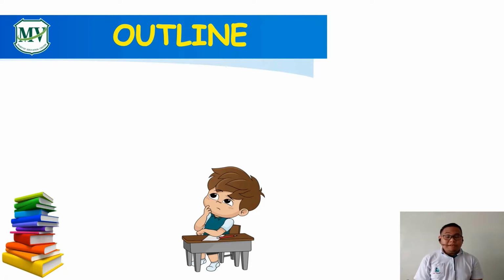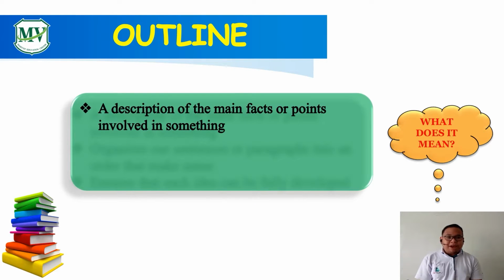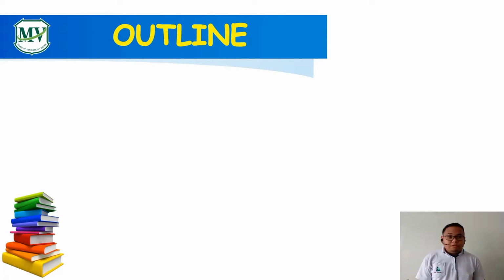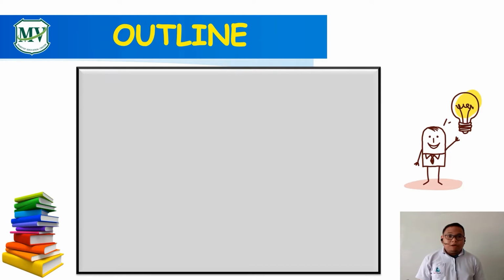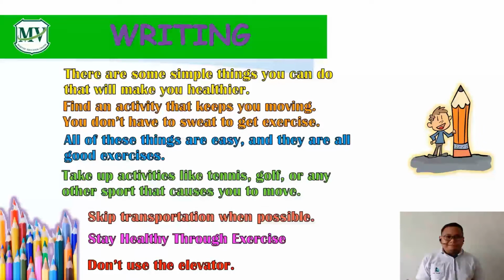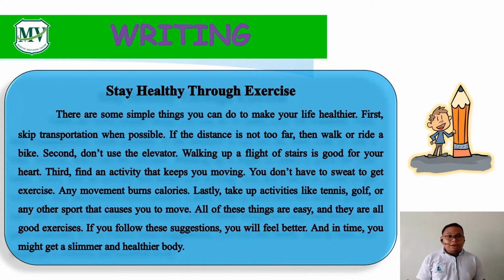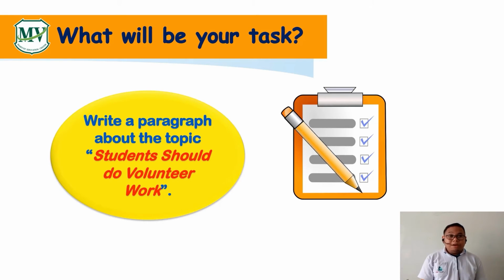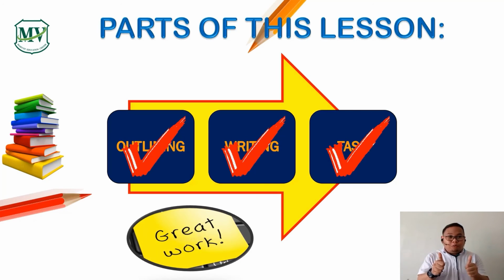Outlining and Writing a Paragraph ภาษาอังกฤษ (writing) ม.6